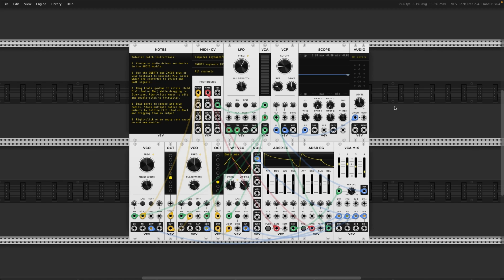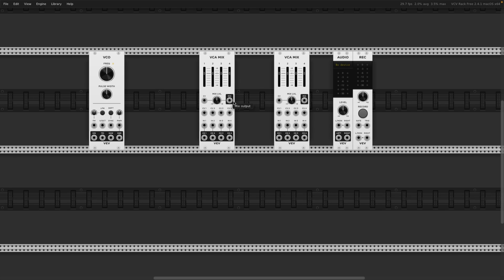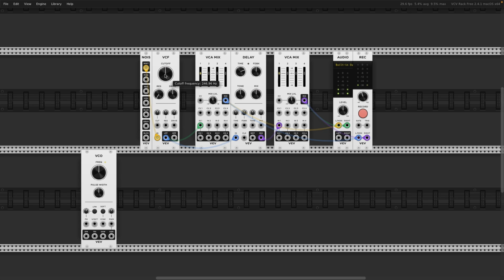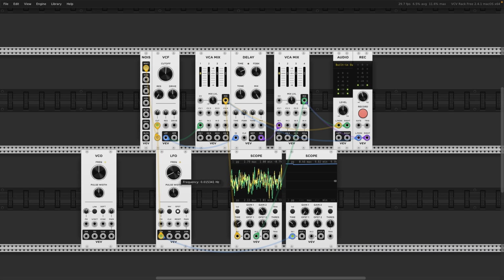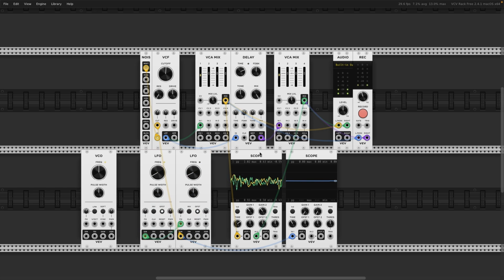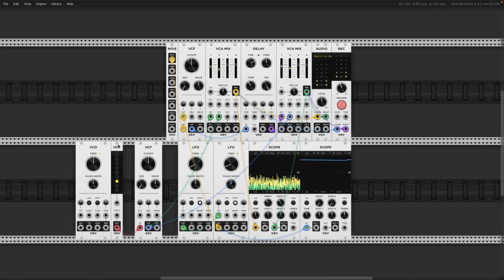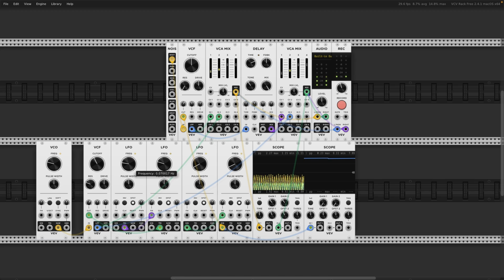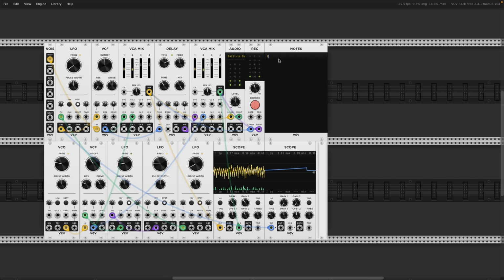Ambient Patch From Scratch #0 [Wind Noise and Drone] - VCV Rack 2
Hey everyone, this is a Patch from Scratch, inspired by the patch we built in my beginner tutorial

Gear I use:
Microphone: Behringer XM8500 Dynamic Cardioid Mic
Audio Interface: Solid State Logic SSL 12
Studio Headphones: Sony MDR-7506 Professional
Wired Earphones: Sony MDREX15LP In-Ear Earbuds